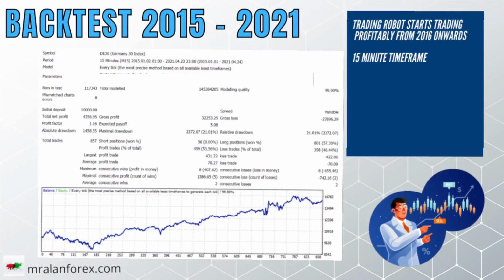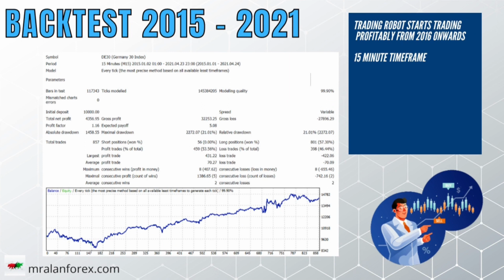New DAX index trading robot - Download NOW for Metatrader 4 and Metatrader 5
Our new trading robot which uses CCI and Heiken Ashi indicators is available now to our Pro Tier Patreon members. This trades the DAX index (also known as the Germany 30 index or Dax 30) and is available for both Metatrader 4 and Metatrader 5. It has been trading live with positive results for a couple of months.